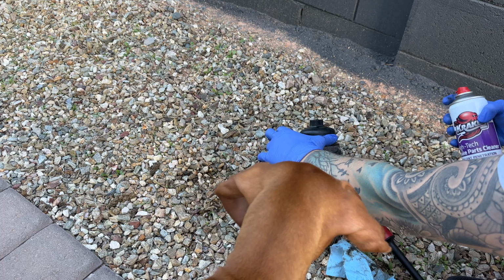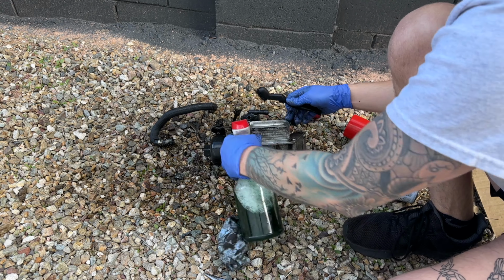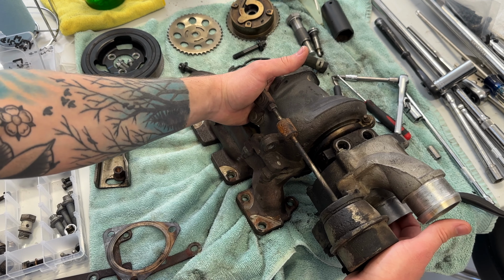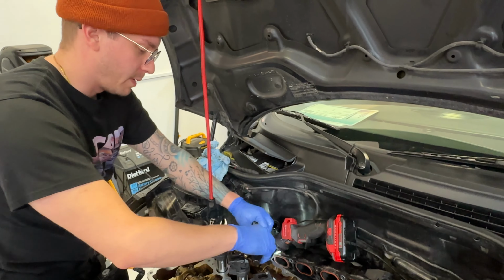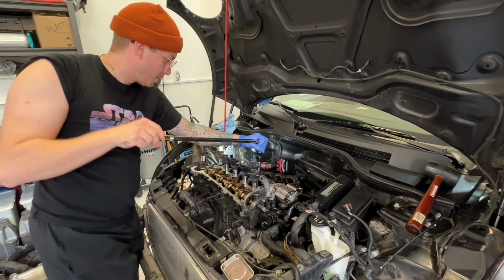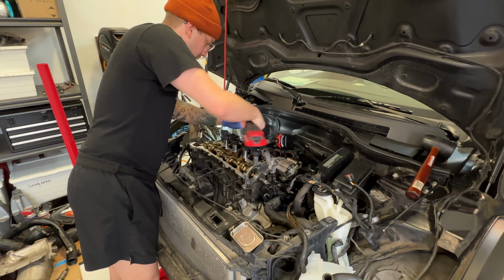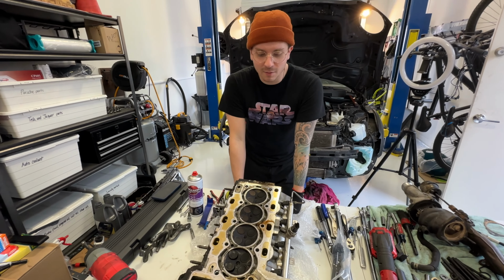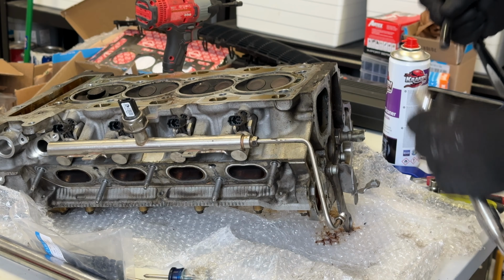GF FIGURES OUT WHAST WRONG WITH IT? - MINI Ep #4 R56 Mini Cooper S JCW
Wow. Well Chelsea figures out what's wrong with the MINI and why it totally went BOOM. Well kinda. We have bent valves in cylinder #1 and that's why we had all the issues with the car in the first place. I bought the car with catastrophic damage and we have found the rest of it! Now that we have pulled the cylinder head and can really inspect it, let's clean, replace, and put it all back together :)

If you enjoy car content or like watching automotive videos on the inter webs (that hosts vibes and good energy) consider Subscribing, like the video, and sharing with a loved one :)

Cheers and have a wonderful day.